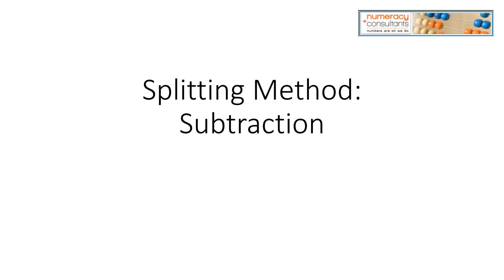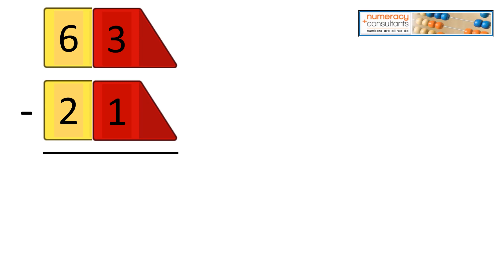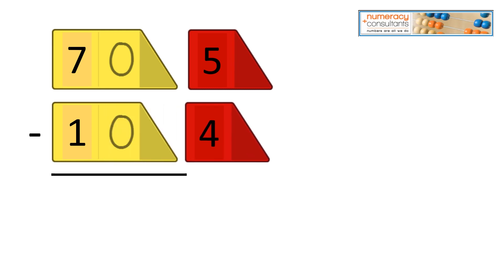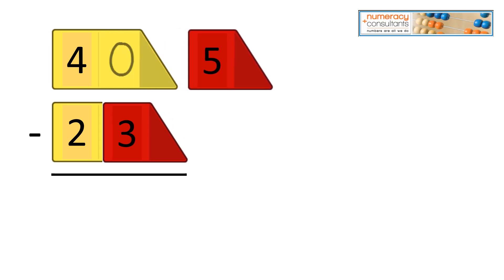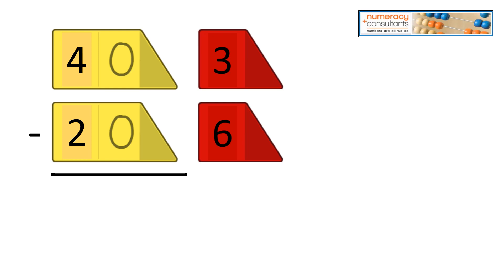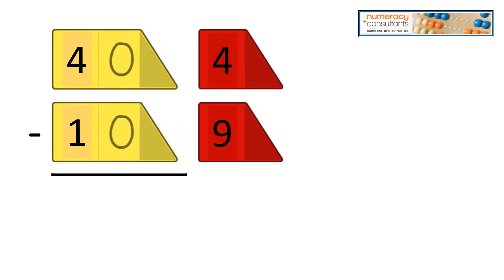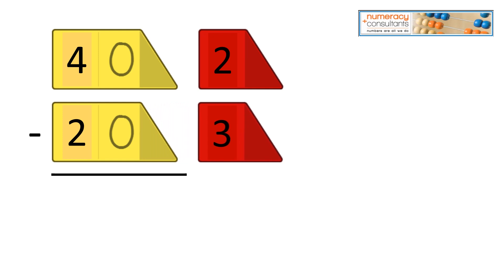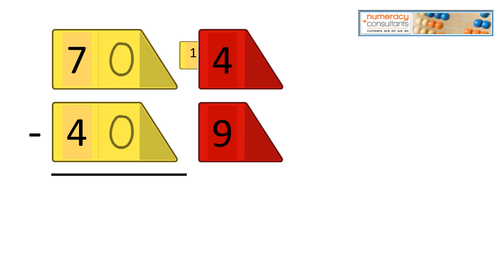Splitting Strategy regrouping/ ungrouping: Subtraction Two Digit Numbers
➖ Subtract Two-Digit Numbers Using the Splitting Strategy | Subtraction Lesson for Kids

In this math lesson, students will learn how to use the Splitting Strategy to subtract two-digit numbers — including both non-ungrouping and ungrouping (regrouping/borrowing) problems.

This strategy helps build number sense and flexible thinking in subtraction, making it ideal for early learners and intervention support.

👨‍🏫 Great for:

1st–3rd Grade

RTI / MTSS math intervention

Small groups or tutoring

At-home math support